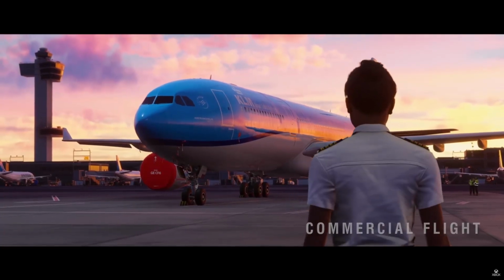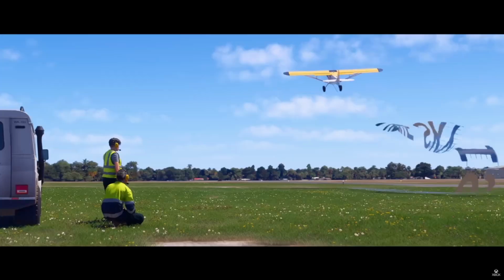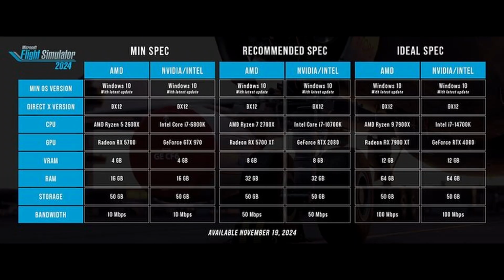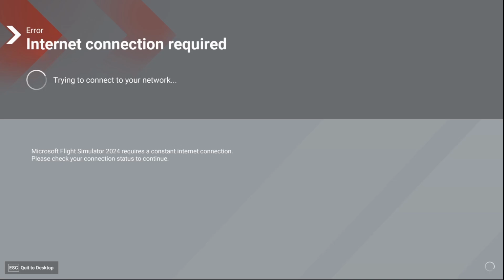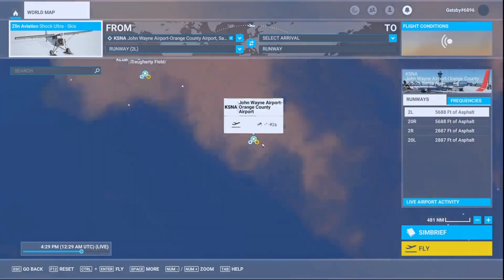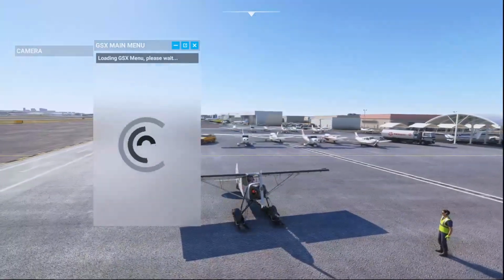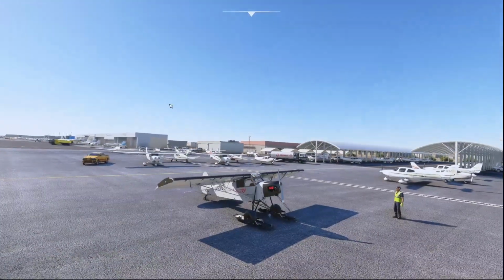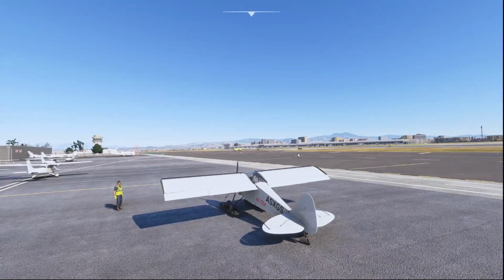Can you fly MSFS 2024 without WIFI?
Thank you for joining! My name is Ethan and while I am pursuing my aviation career in real life I also love flight sim. Let me know your honest opinion about my content down below!

Thrustmaster TCA Boeing Yoke

Saitek Yoke and Throttle

CH Pro Pedals

Thrustmaster Airbus Sidestick

System Specs:
GPU: AMD RX 7900xt
CPU: AMD R7 7800x3d